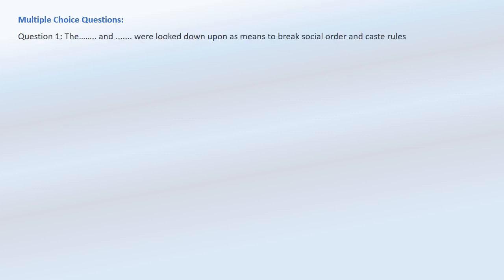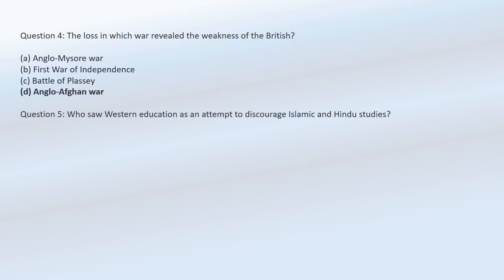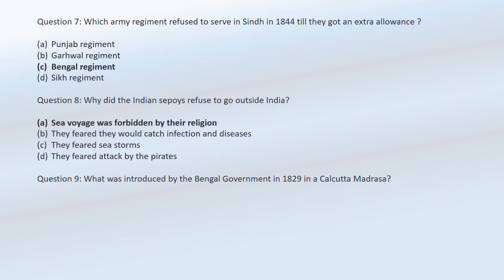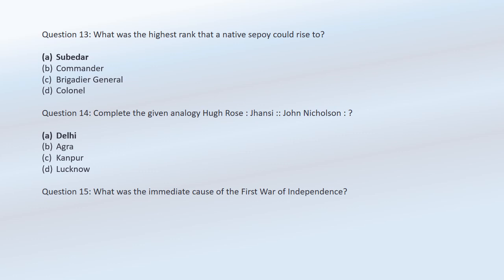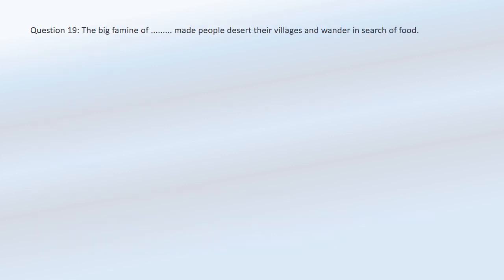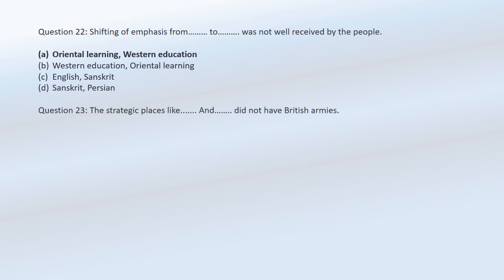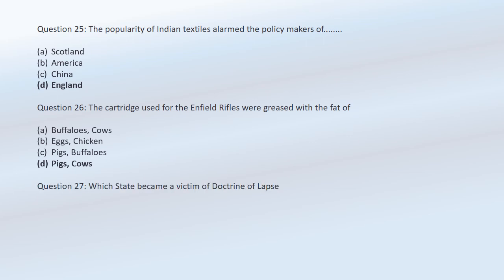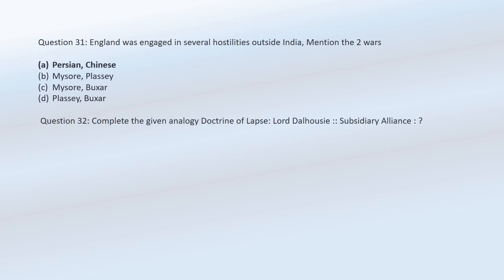The First War of Independence in 1857 ICSE Board History Lesson 1